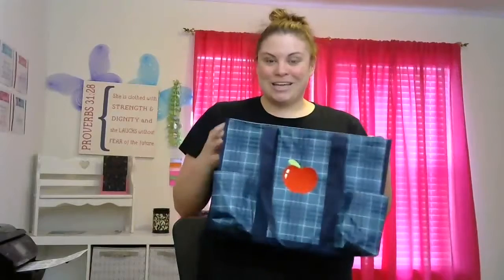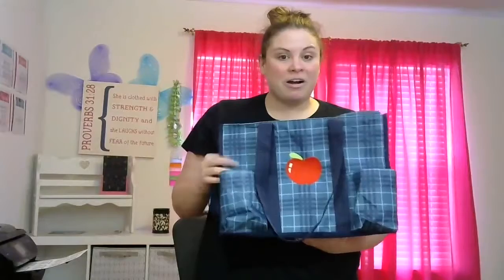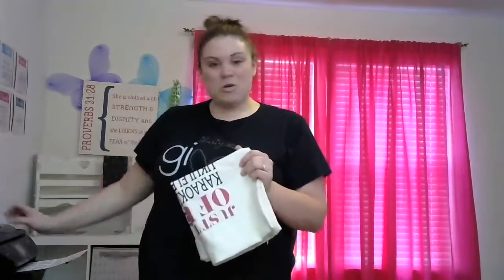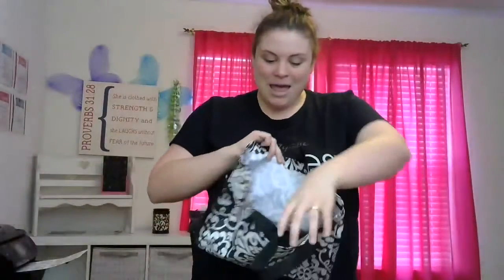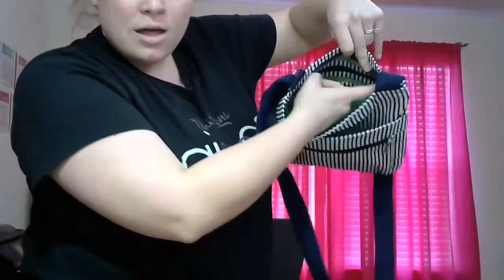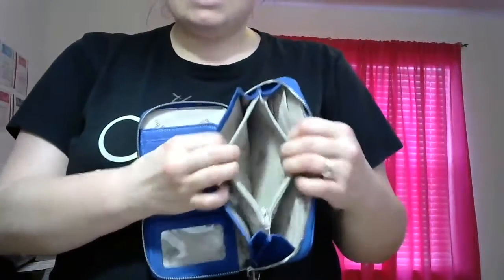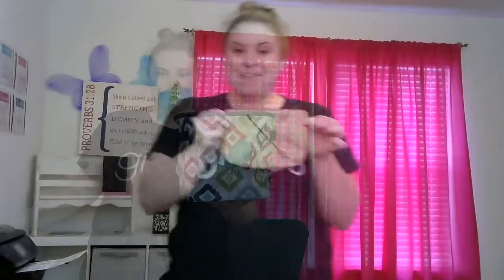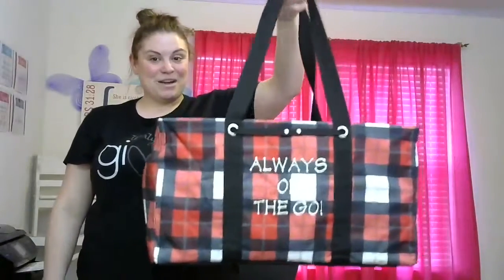My Edited Video